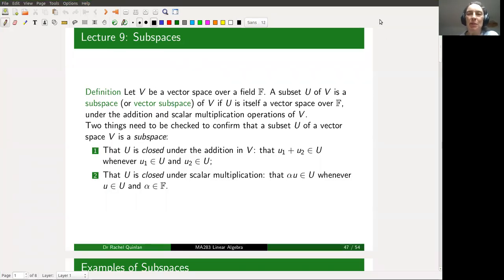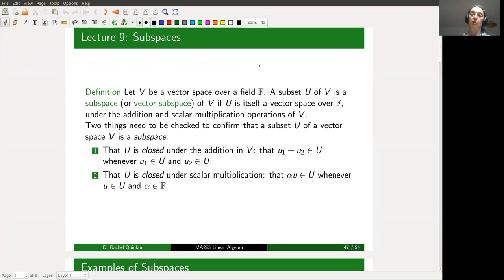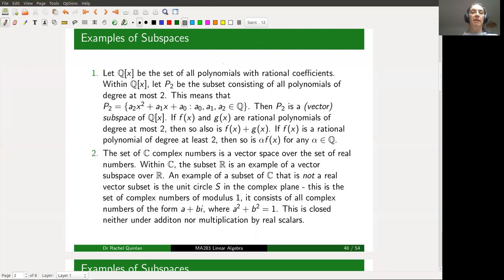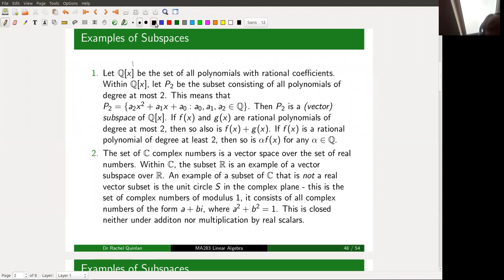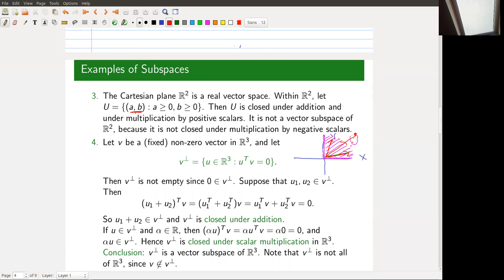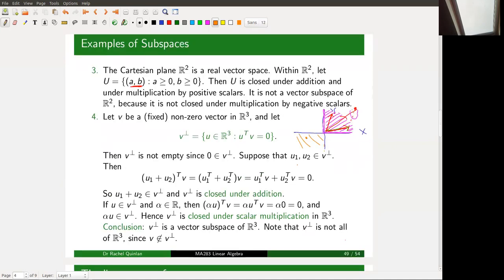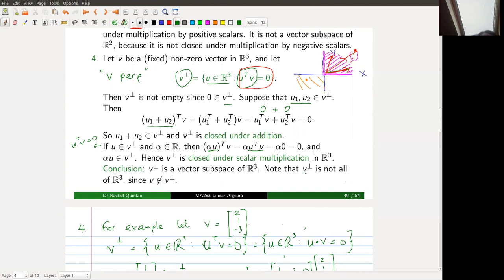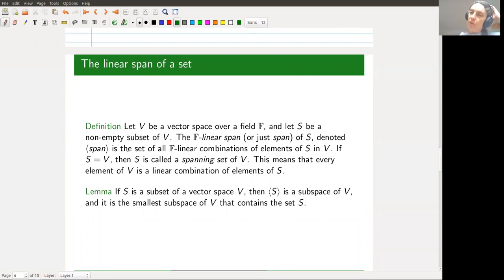Lecture 9: Subspaces